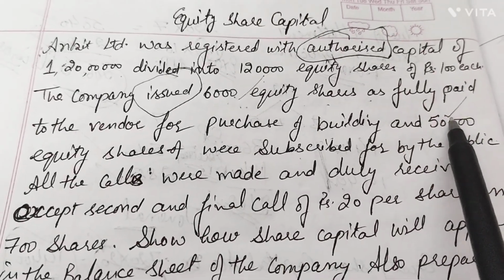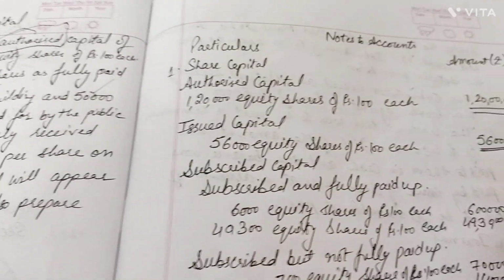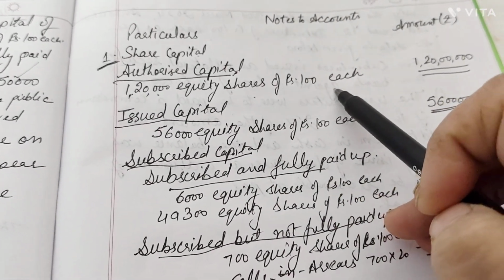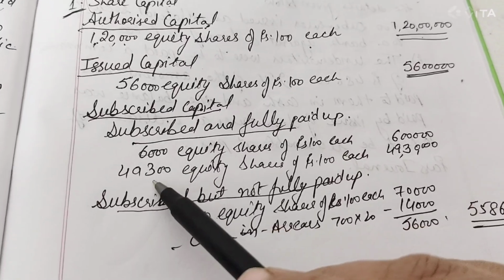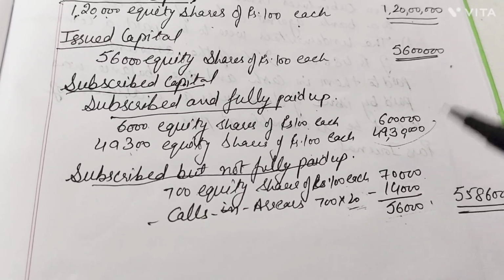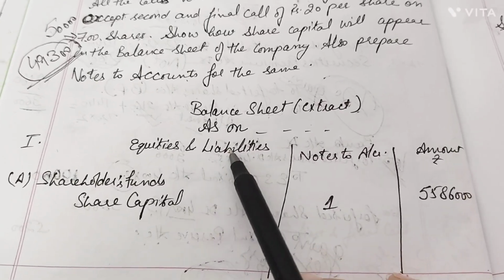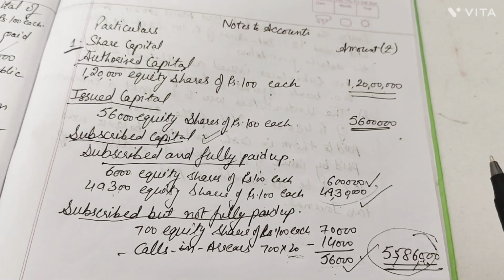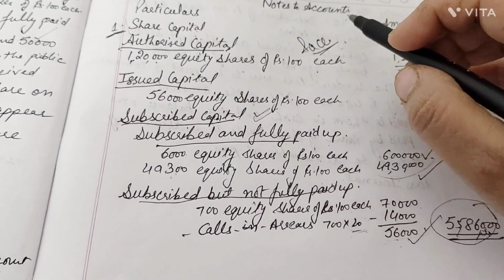Part 22 - Equity share capital - Balance Sheet- notes to accounts- class in arrears - class 12